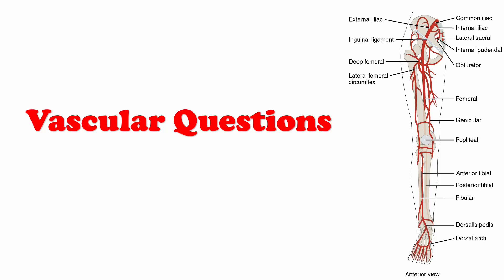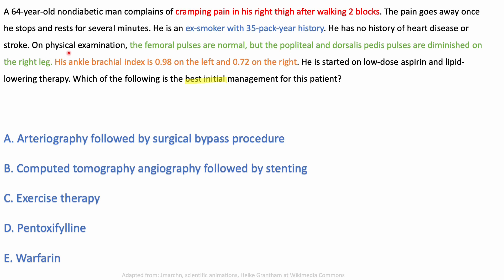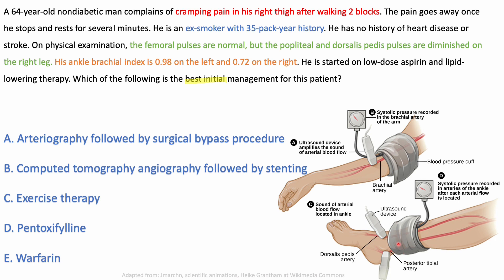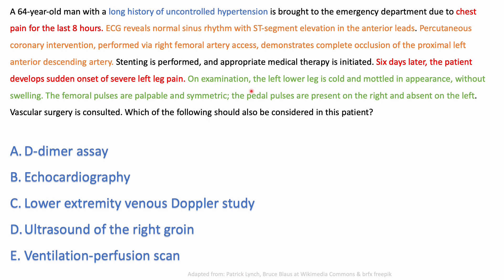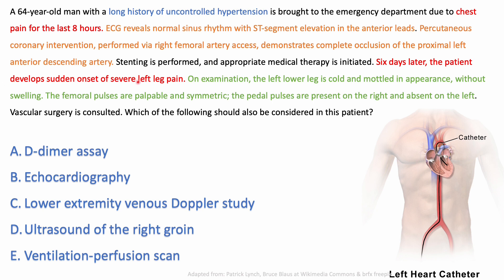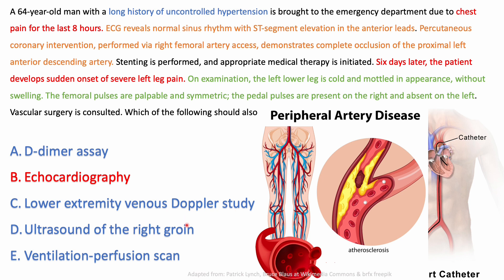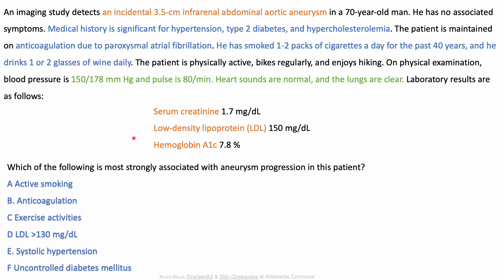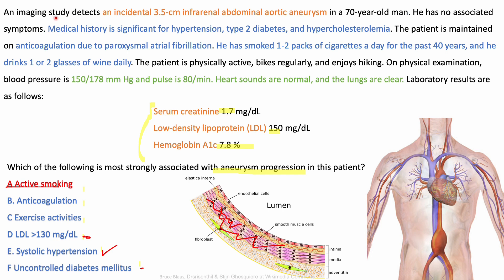Step 2 CK Vascular Surgery : High-Yield Q&A | Acing Medicine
Prepare for your Step 2 CK with this in-depth Vascular Surgery Q&A session! In this video, we tackle essential questions and topics related to vascular surgery that are commonly tested on the USMLE Step 2 CK exam. With detailed explanations and subtitles, this video is perfect for reinforcing your understanding and boosting your exam confidence. Whether you're reviewing for your test or want to brush up on your vascular surgery knowledge, this video is a must-watch!

Topics Covered:
1. Vascular surgery essentials
2. High-yield concepts for Step 2 CK
3. Exam preparation strategies